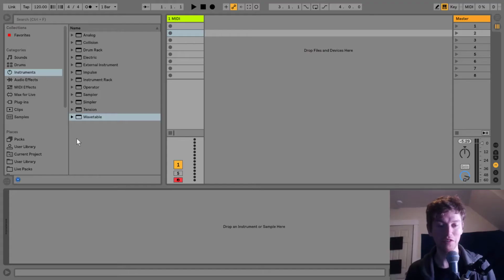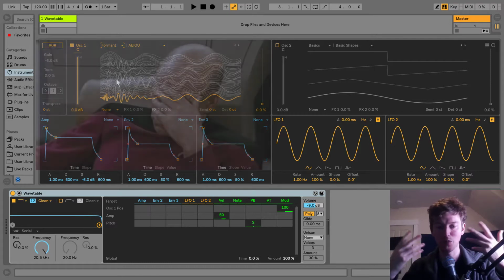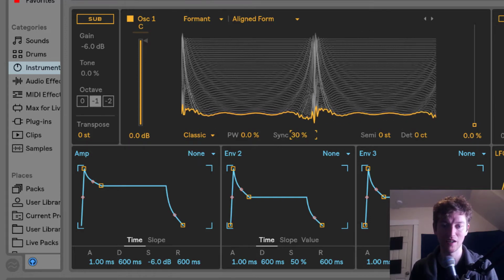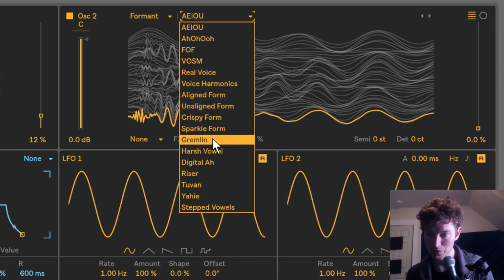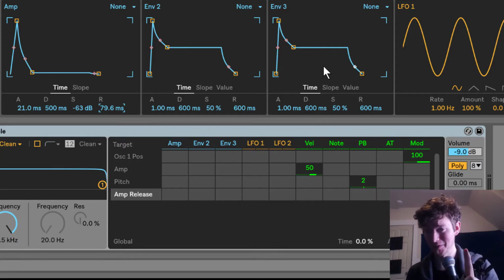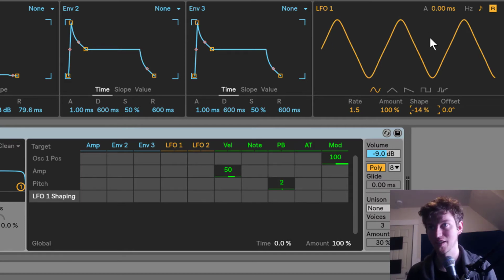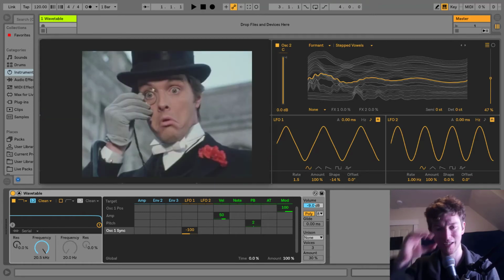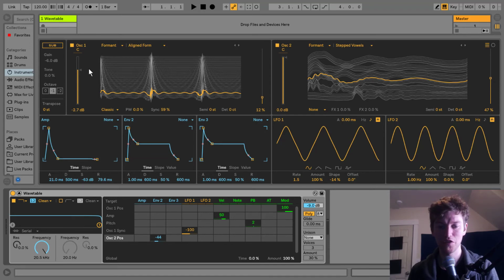Major Lazer Vocal Stab - Wavetable Preset